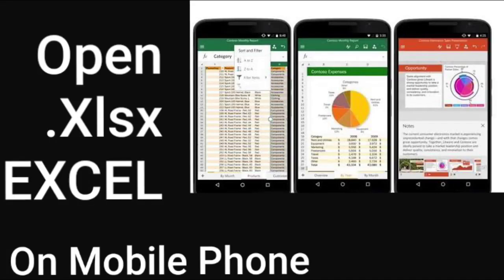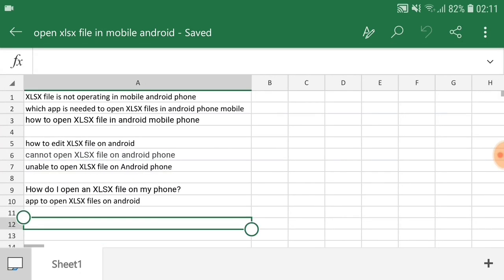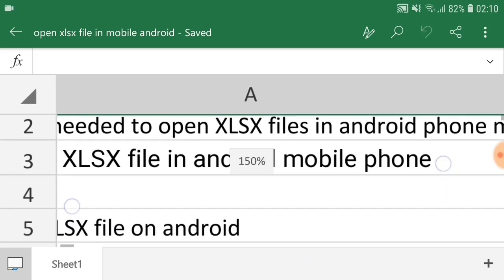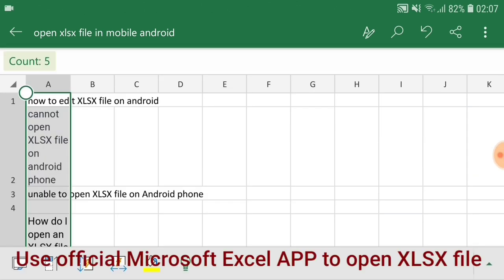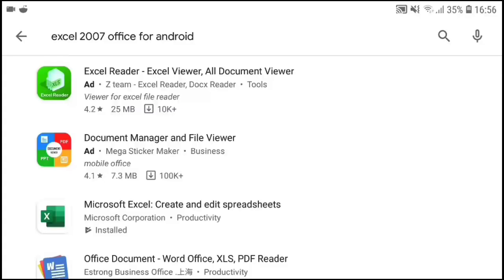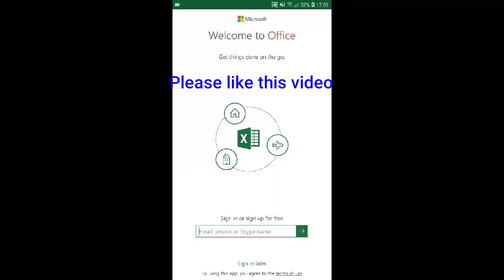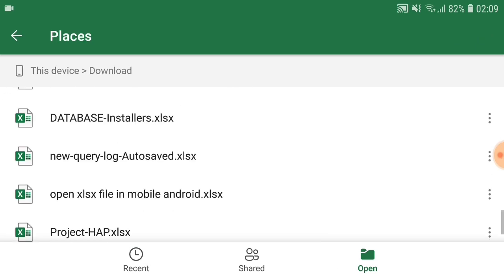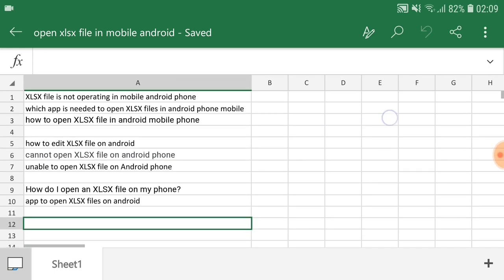How to open XLSX file in Android Mobile Phone which App is needed to open .Xlsx files in Android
How to open XLSX file in android mobile phone
This is a xlsx Excel file which is open in here. Is your XLSX file is not operating in mobile android phone and you want to know which app is needed to open XLSX files in android phone mobile and

And you also wants to know how to edit XLSX file on android.

Now you are unable unable to open XLSX file on Android phone. I will tell you the best app to open XLSX files on android And you can open an XLSX file on my phone

in this video you can see I can edit xlsx files and can delete raw from the Excel file as well I can select the cell and cut the information also I can create a new sheet to paest in it. I also can adjust the columns and rows in Excel Android mobile phones.

To DOWNLOAD official Microsoft Excel file open play store search for Microsoft Excel app. Now you can see app given by Microsoft corporation with the name of Microsoft Excel: created and edit spreadsheets. just tap on install option it  will download and install in your android mobile phones. now open Microsoft Excel app in your Android phone and you can use xlsx and xls files anyway anytime as you want.

Queries solved in this video:

How to open xlsx file in android phone
If your xlsx file is not opening in your android phone Install Official Microsoft app in your cell phone. This app is the best xlxs file opener in android phone. Go to Google play store install it and them open your xlsx file in this app to edit and read xlsx file.

Which app is needed to open xlsx files in android mobile phone
You can find the official app given by Microsoft Corporation with the name of “Microsoft Excel: created and edit spreadsheets” in Google play store. Microsoft Excel: created and edit spreadsheets app is the best application to open xlsx files in android mobile phone.

How to read xlsx file in android
If your xlsx file not opening in excel. Install Official Microsoft Excel APP in android mobile phone. Then open MS Excel App then tap on open file option, search your file in your device then tap on file which you want to open it will open and you can read or edit it on your android mobile phone

How to edit xlsx file on android
Open Excel sheet in Excel app or Google App. To edit any cell double tap on it and it can allow you to change or add data in it. you can select multiple cell and range you copy and cut the selected range. you can crate new sheet and pest copied data. you can adjust the rows as per your needs.

Timestamps:
How to edit xlsx file on android 00:42
Which app is needed to open xlsx files in android mobile phone 01:07
How to open xlsx file in android phone 01:31
How to read xlsx file in android 01:42

I hope you get the valuable information in this video and you understand it please like this video and subscribe our channel, If you have any question please ask in comment box, if you don’t have any question don’t forget to give feedback.

I have already start making vides for this course you will get after few hours

MJ HOME TUTOR ACADEMY